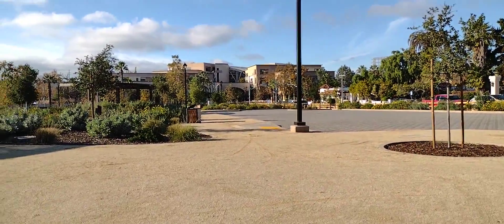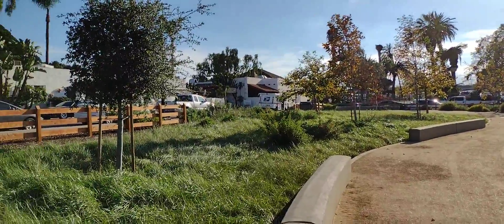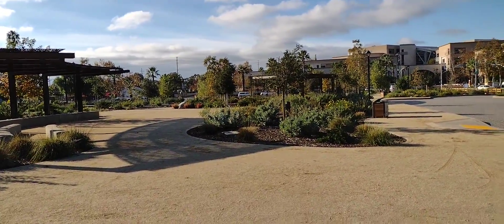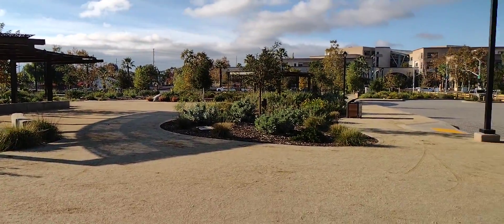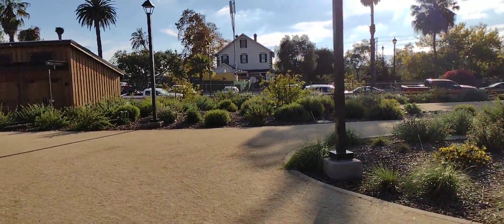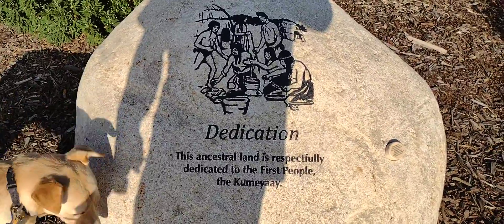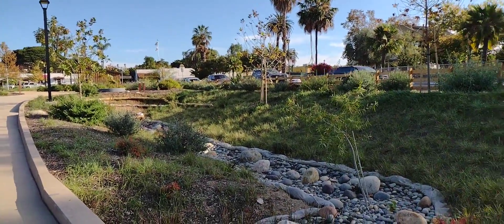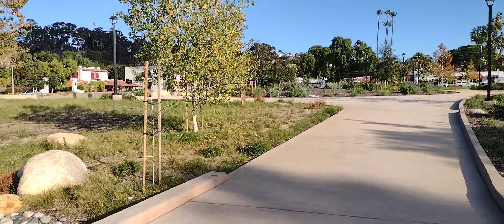San Diego Old Town Newest Park 11-16-2021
Quick tour of San Diego's Newest Park in Old Town San Diego